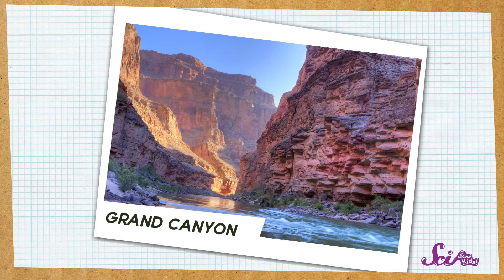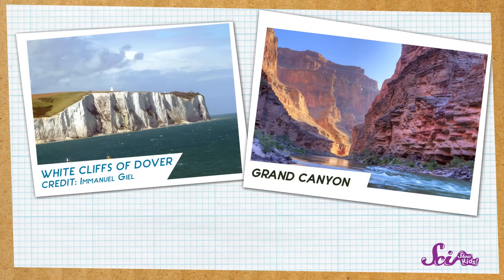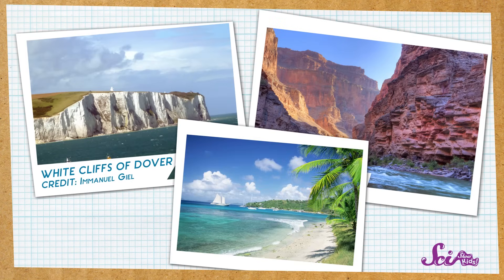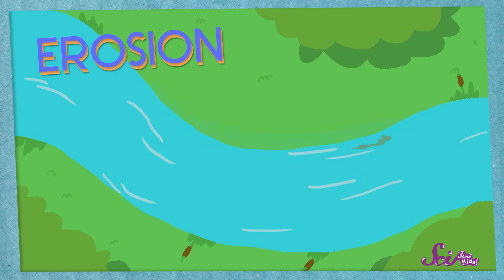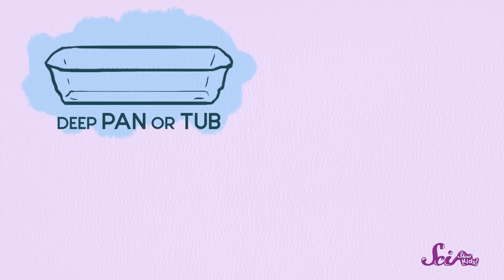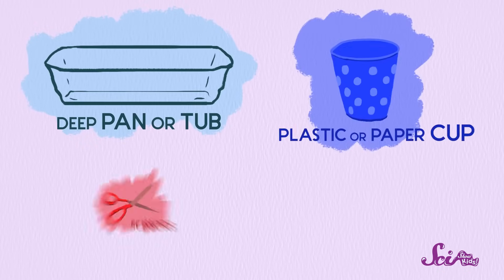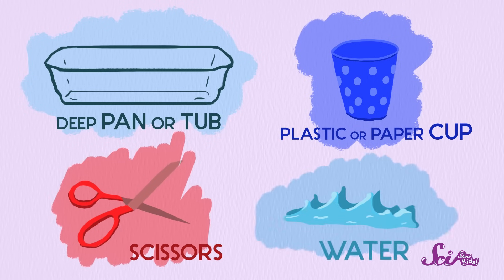Make Your Own Erosion!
Join Jessi and create your own mini landscape, to see how water can cause erosion, and change a landscape into something different!